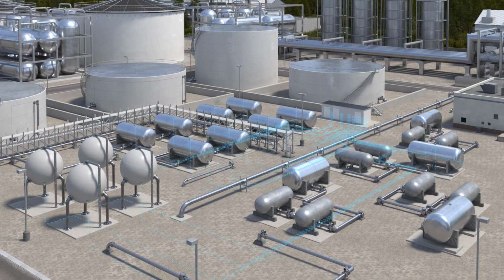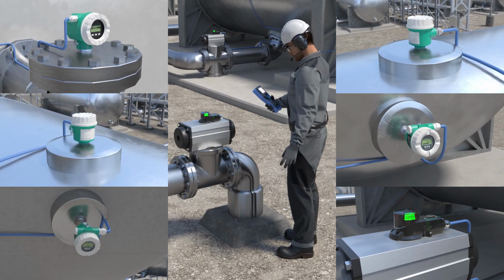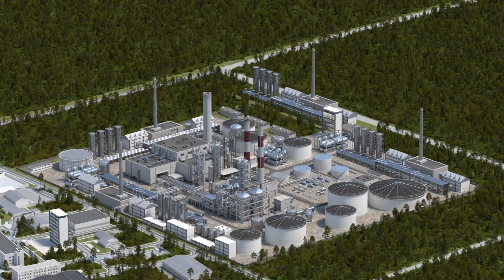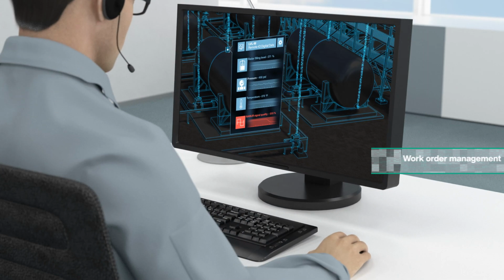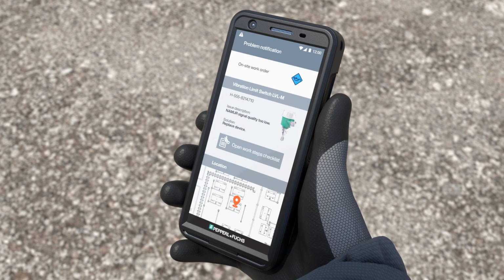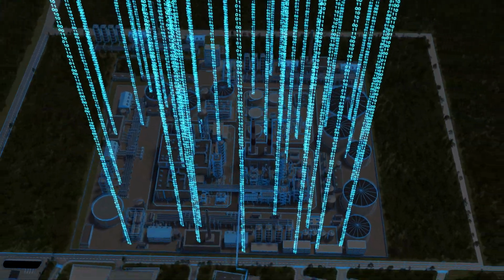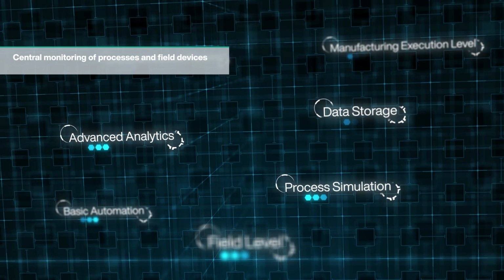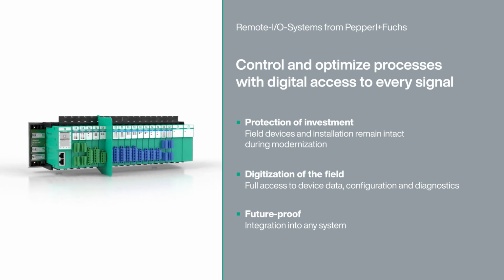Control and Optimize Processes with Digital Access to Every Signal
With a remote I/O system from Pepperl+Fuchs, you can protect your investment in installed instrumentation, reduce wiring, and save space. Ensure your plant is prepared for the future—with full digital access to all data.